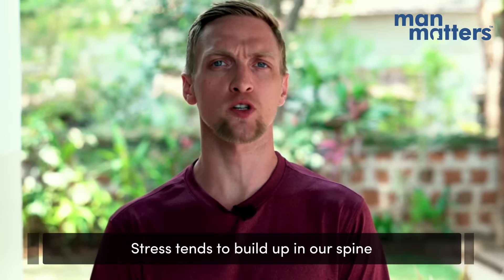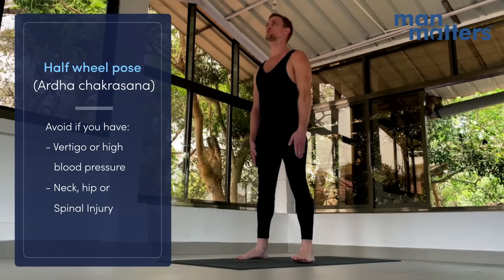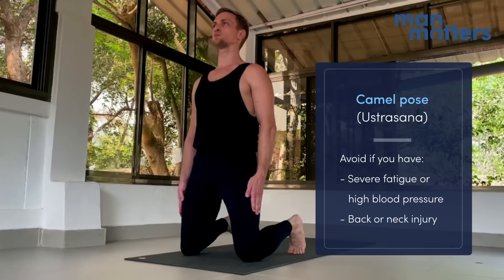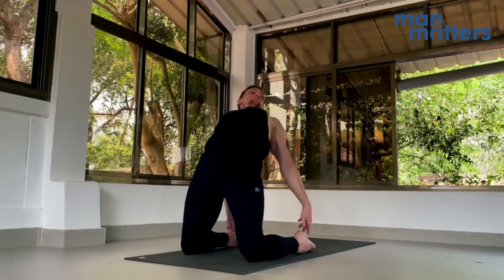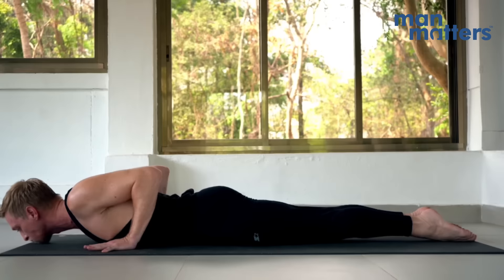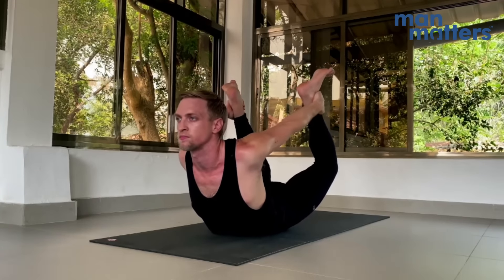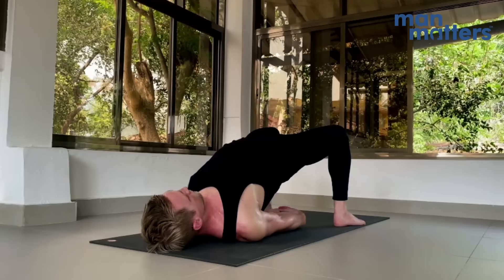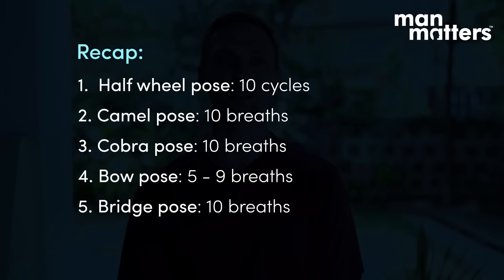Yoga Poses for Anxiety and Stress | Stress Management | Man Matters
With work, home and relationship stress increasing, learning how to deal with anxiety becomes imperative. Most of this stress gets accumulated into your back muscles, especially your neck and shoulders. Lucky for you, we have just the solution. Deep breathing exercises and yoga for anxiety and stress are the best ways to find stress relief and release the tension on your back and mind. Yoga has been scientifically proven to increase our serotonin levels, which in turn leave us feeling lighter and more energised.

In this video, you will learn a morning yoga workout that will help curb your increasing anxiety. Follow these 5 asanas for beginners every morning:

Half Wheel Pose: 10 Cycles
Camel pose: 10 Breaths
Cobra pose: 10 Breaths
Bow pose: 5 - 9 Breaths
Bridge pose: 10 Breaths

So what are you waiting for? These morning yogas for energy will not only help kickstart your day, but will also reduce stress and anxiety.

Here's what doing these Yoga poses will help you with:
1. More Grip Over Yoga Poses & Yoga Asanas
2. Anxiety
3. Stress: Relieve Stress & Manage Stress

The best part is that the poses are so easy that you wouldn't have to stress over the difficulty levels of the Yoga Poses.

India’s first holistic wellness provider for men.
We're a company dedicated building wellness solutions for hair, weight, sex, sleep & more - if it matters to you, it matters to us.
We are, Man Matters.